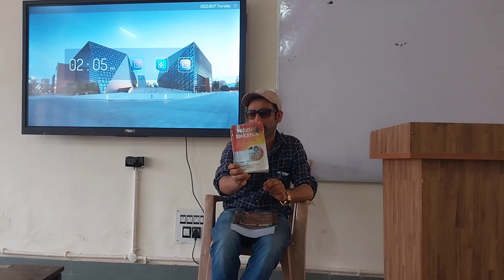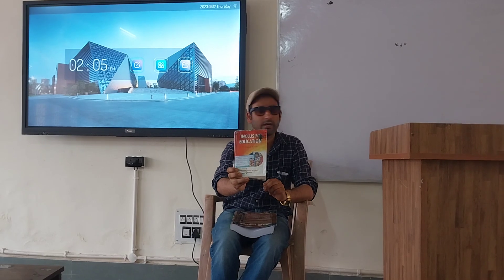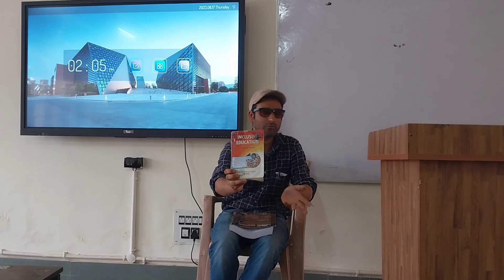inclusive education by Rayees sir pulwama